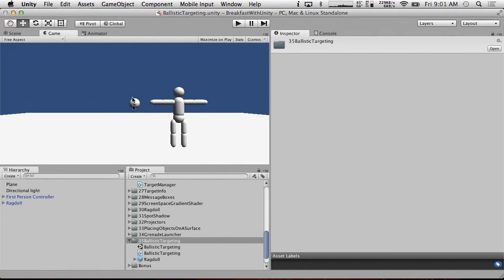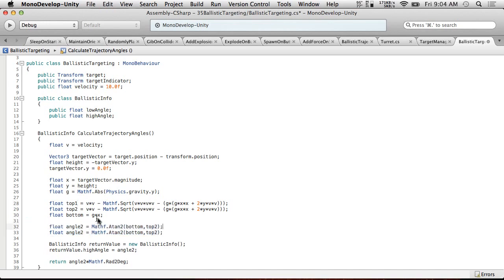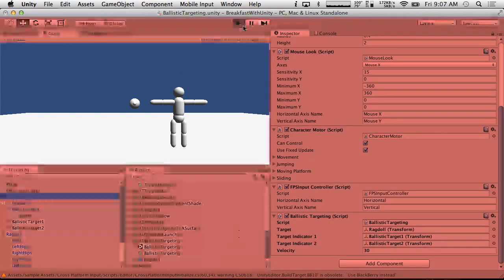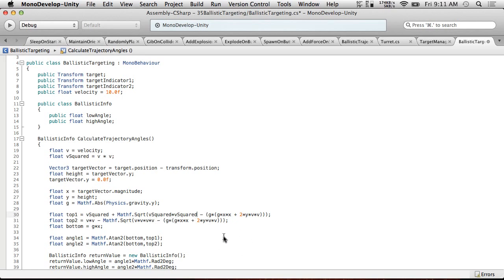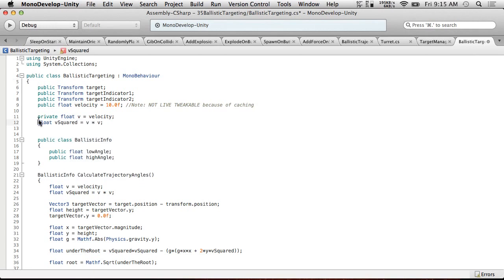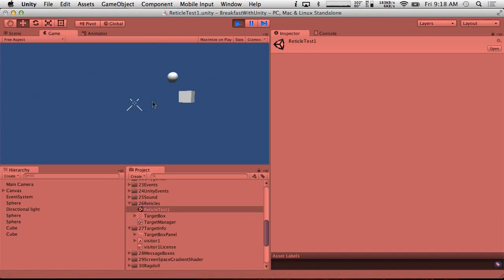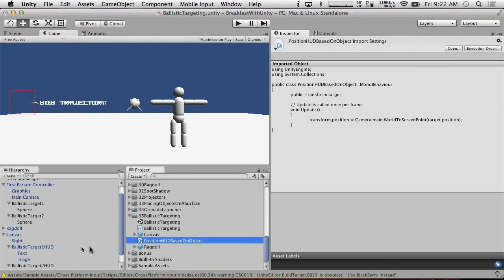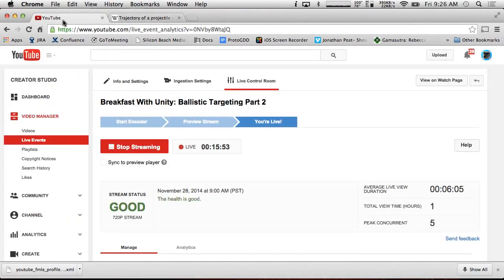Breakfast With Unity: Ballistic Targeting Part 2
CLICK SHOW MORE FOR FILES AND INFO! We clean up our ballistic script and make the display a little bit fancier than spheres.